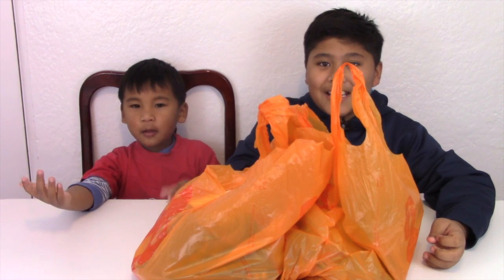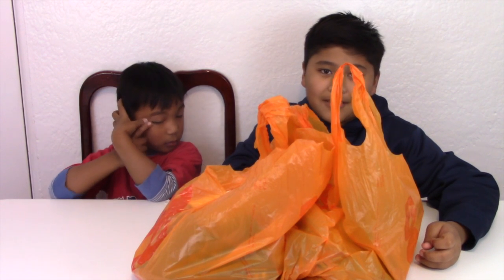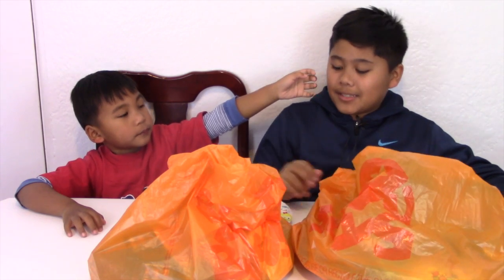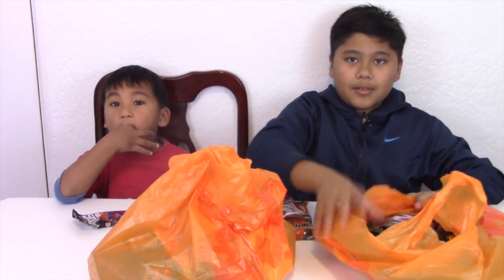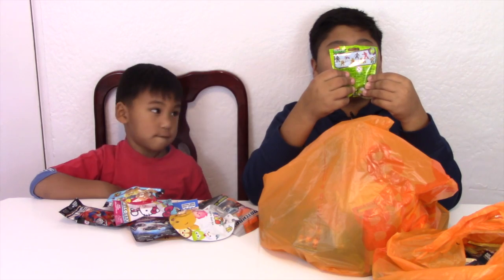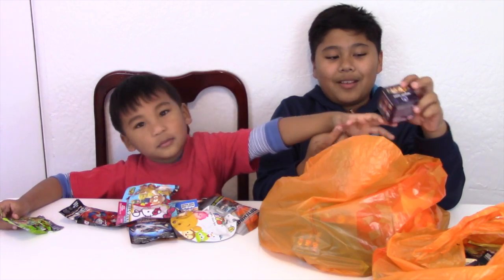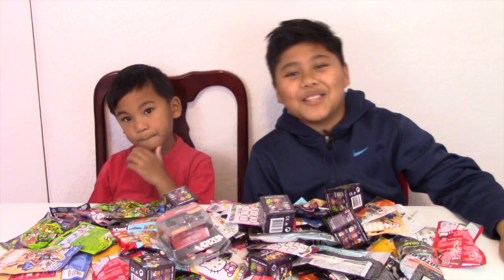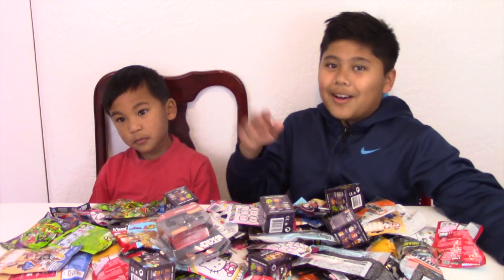HUGE Toys R Us Haul Jan 2016!!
It's a huge Toys R Us haul video. We picked up a bunch of different blind bags. Please look for these blind bags opening in the future.

Aiden N Rizen's Toy Unboxings

Aiden N Rizen